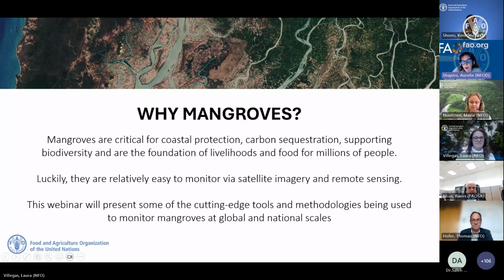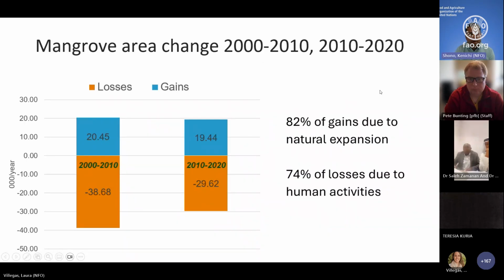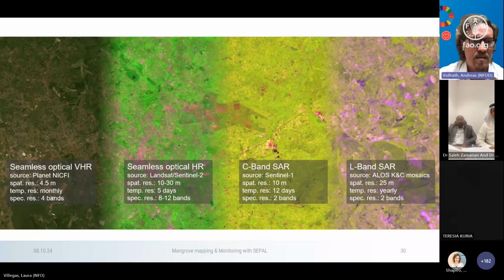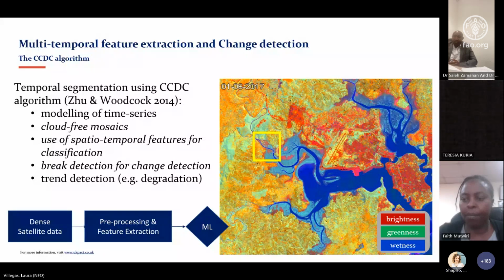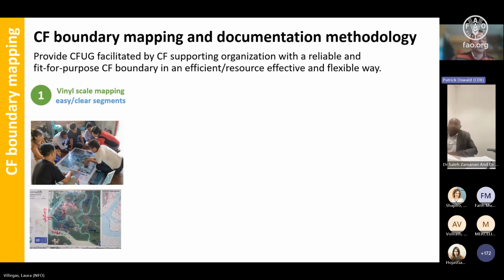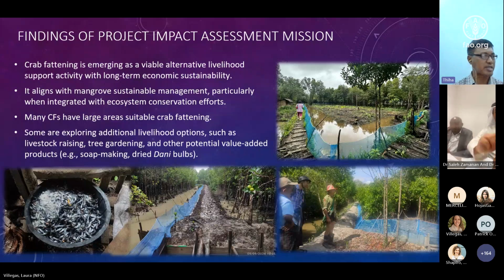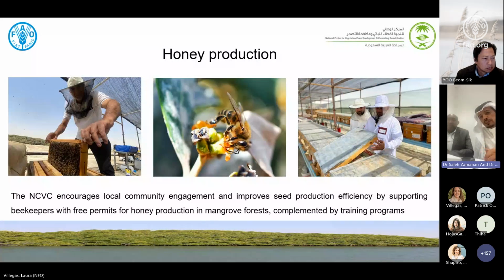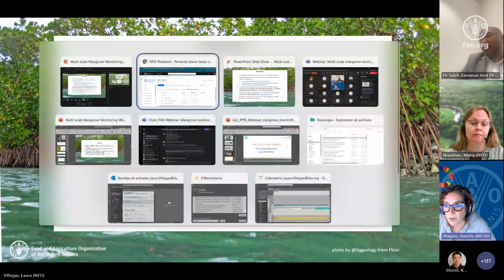Webinar: Multi-scale mangrove monitoring: tools and experiences for climate action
The webinar Multi-scale mangrove monitoring: tools and experiences for climate action, organized by FAO, explores cutting-edge tools and methodologies for monitoring mangrove ecosystems. Featuring case studies from Kenya, Myanmar, and Saudi Arabia, as well as the use of global data, the session highlights the importance of mangrove monitoring for climate action, restoration, and conservation. It offers insights into remote sensing technologies, community-based monitoring approaches, and their application in national climate strategies, aligning with the goals of the UN Decade on Ecosystem Restoration.